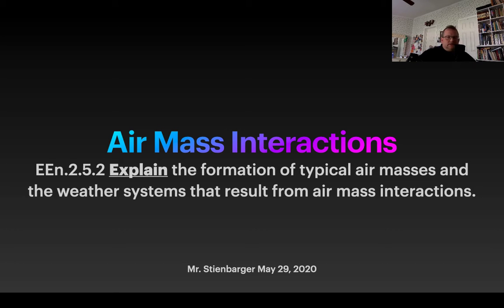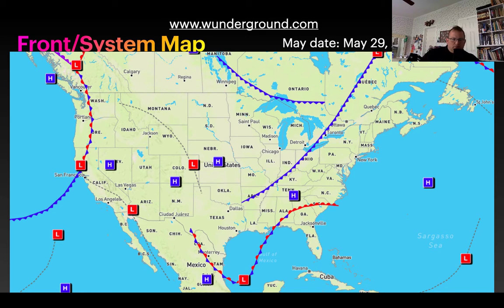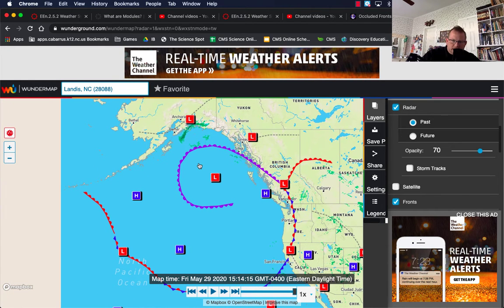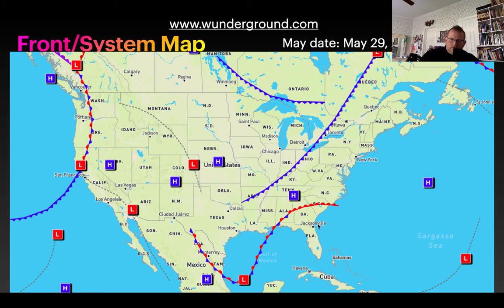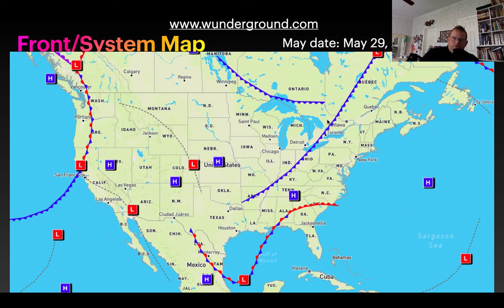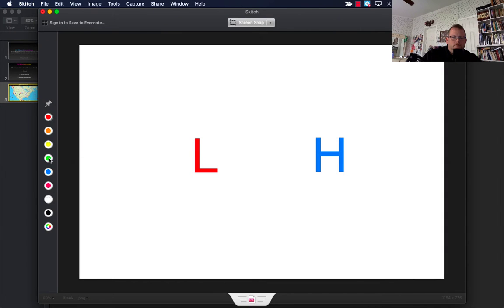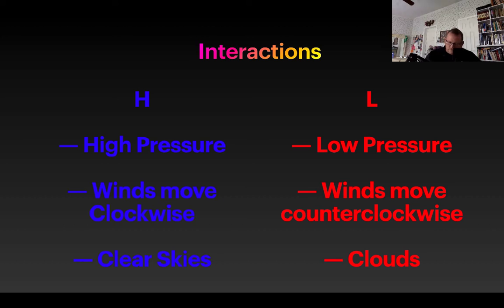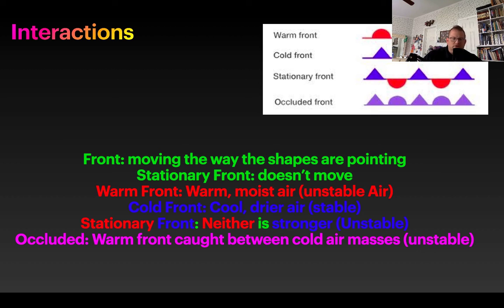Air Mass Interactions